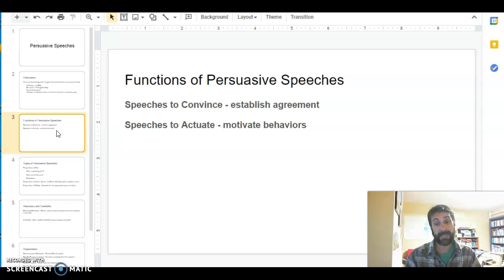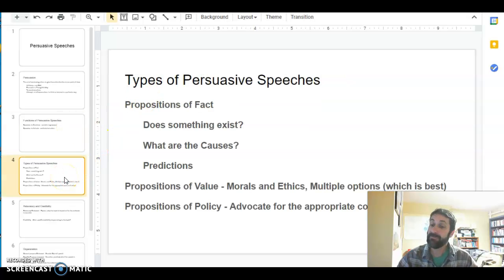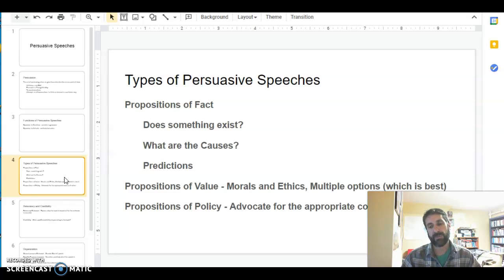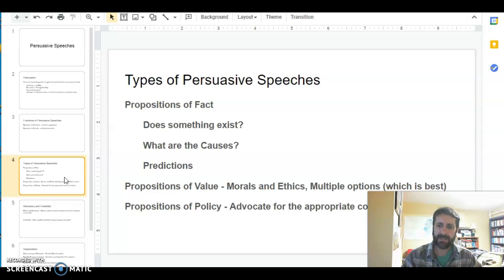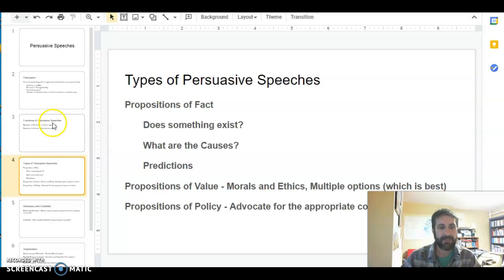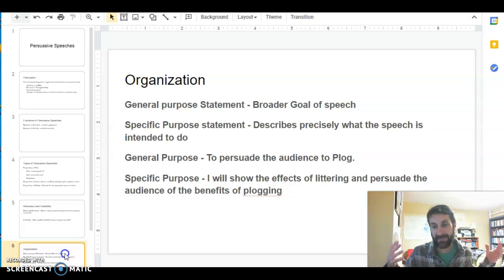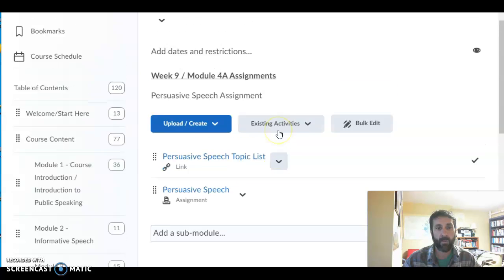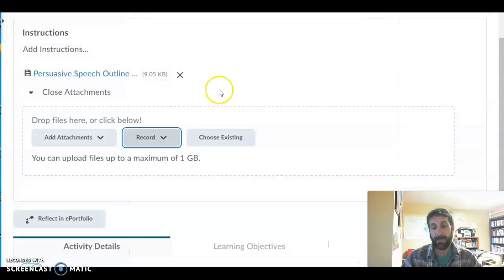Week 9 persuasive speech